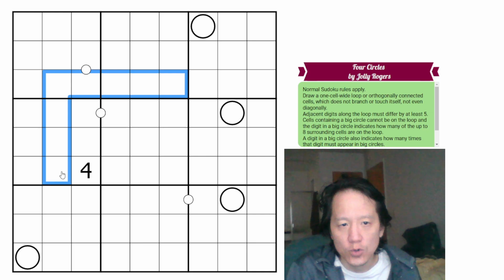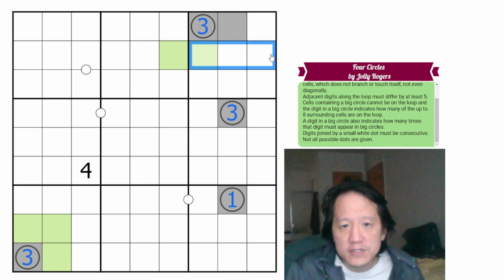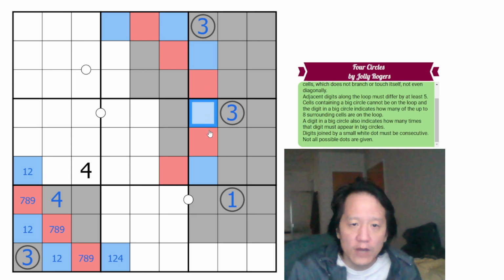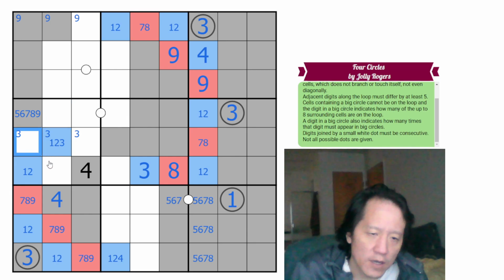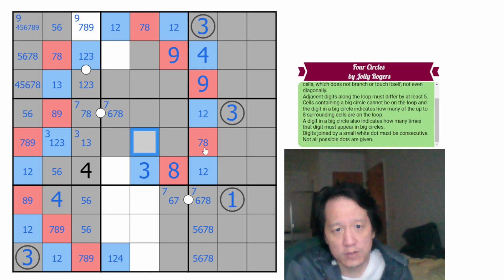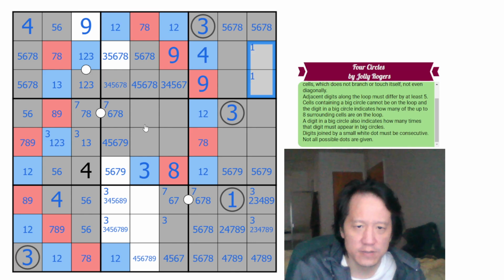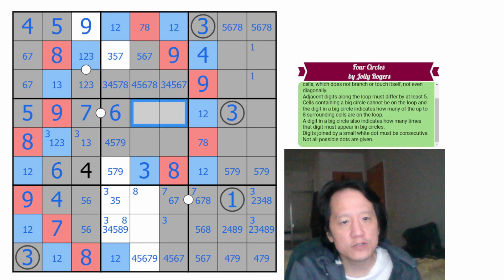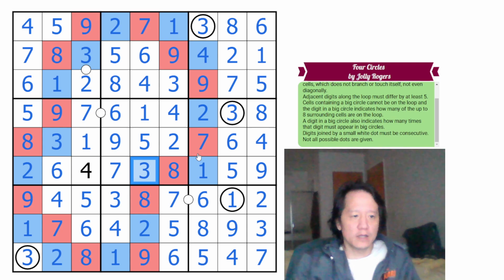Frank Puzzles About Four Circles | Challenging Variant Sudoku